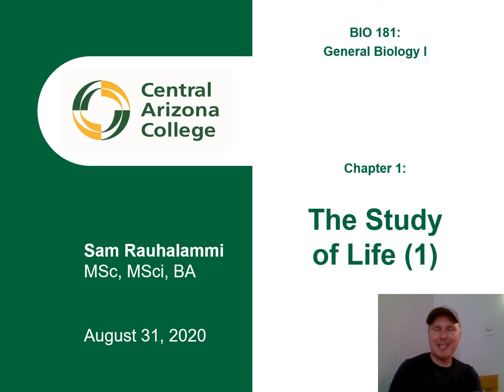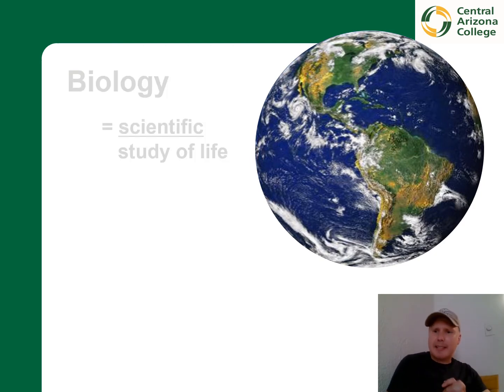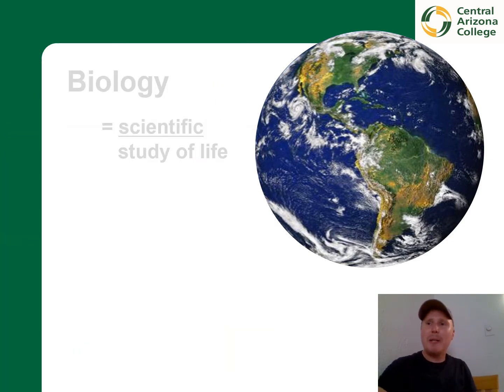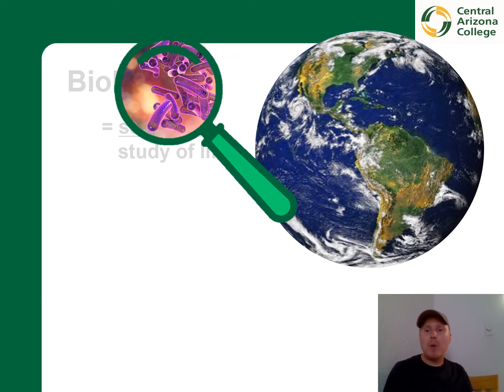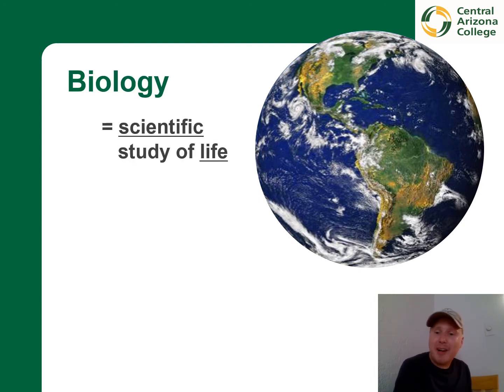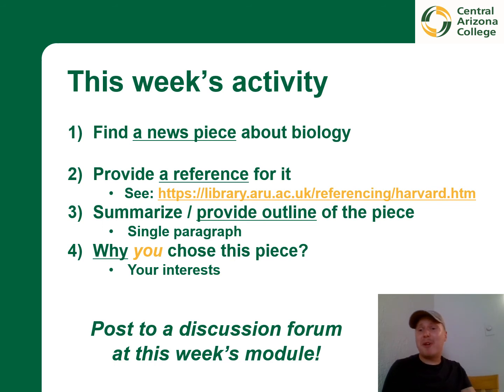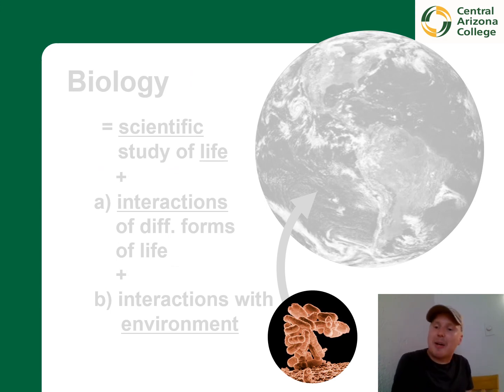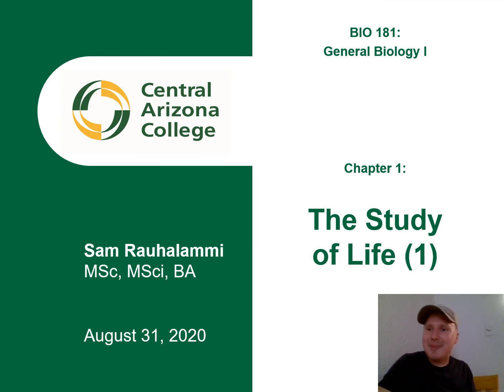BIO181 / online - Chapter 1 (part A): Definition and Brief History of Biology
This video introduces us to the definition of 'biology' as a 'scientific study of life.' Also, interactions with different forms of life and the environment is included in the definition.
You will be briefed about this week's first activity; identifying and summarizing an article, and referencing it in APA format.
We will also remind ourselves about the importance of proper lab safety protocols.